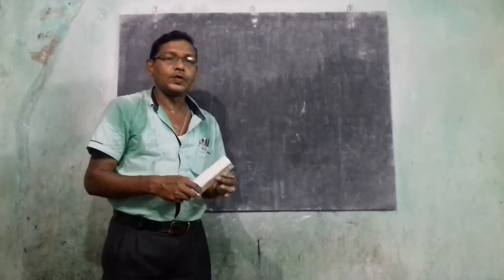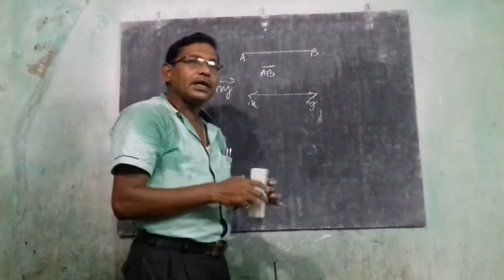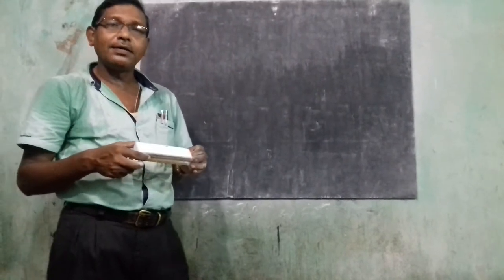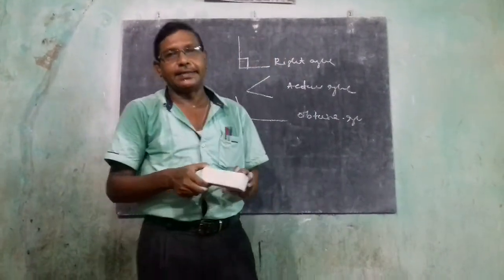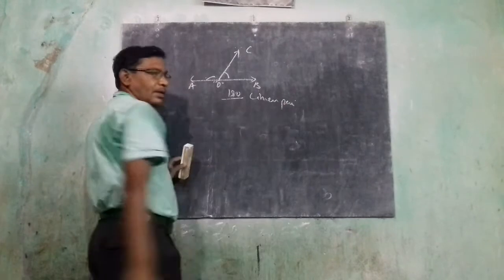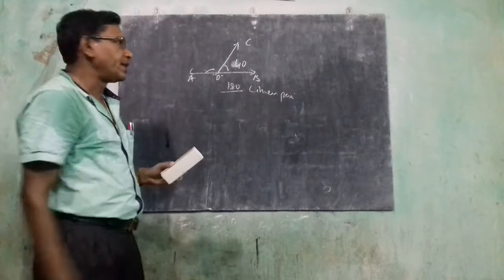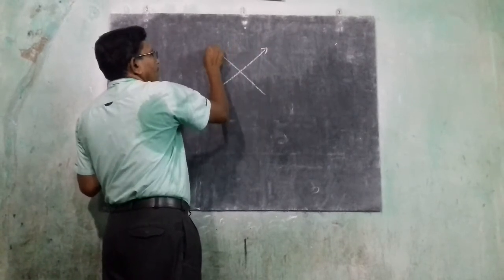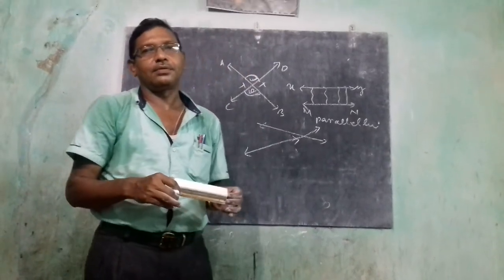Class 9th Math chapter:- 6 (Line and Angles) (part 1)By Doulata Maharana.